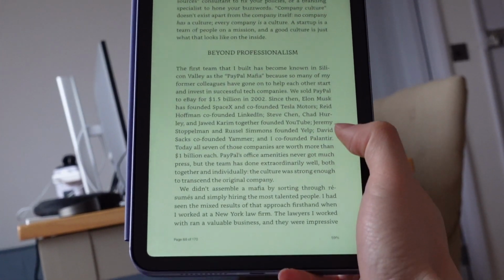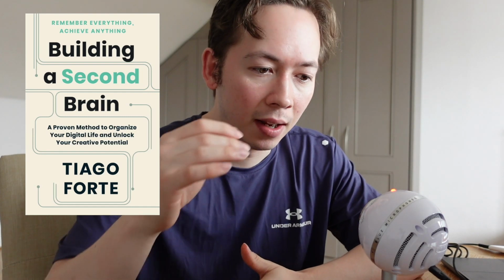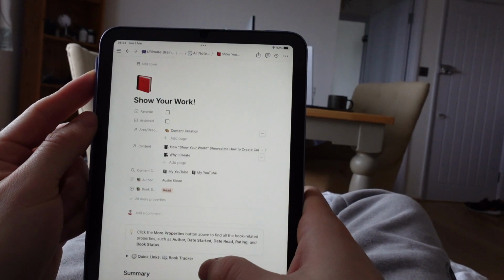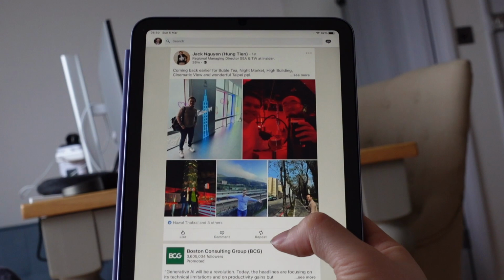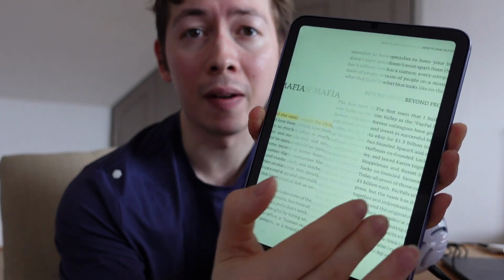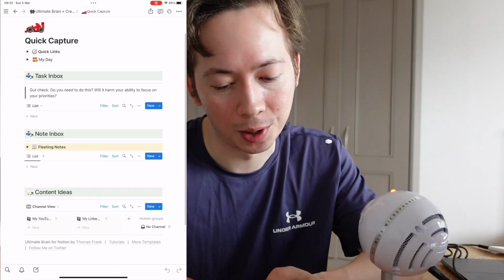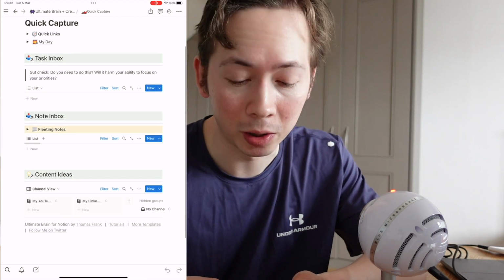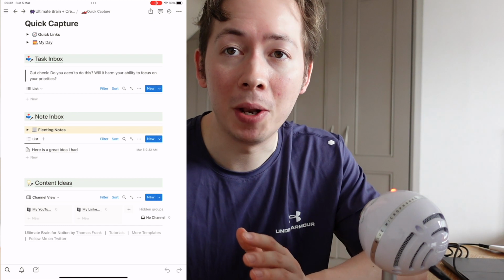iPad Mini 6 for Creators (With My Second Brain Notion Workflow)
The iPad Mini 6 has become a core part of my workflow as a creator. In this video, I'll show you how I fit it into my Building a Second Brain workflow with Notion.

⏱ TIMESTAMPS:
00:00 - Intro
00:29 - Consumption
01:26 - Kindle
01:40 - Command
02:07 - Artifact
02:46 - Overcast
02:58 - Taking Notes
04:31 - Bringing Together Video Ideas
06:15 - Verdict